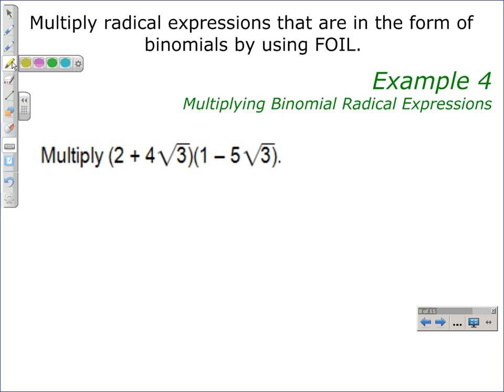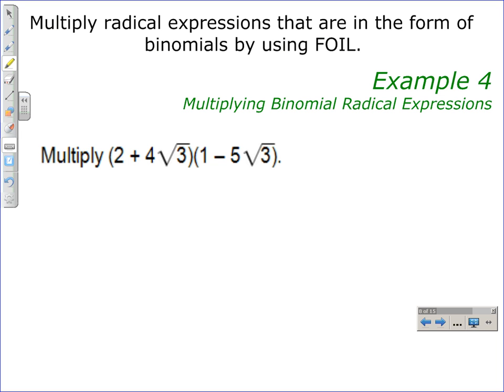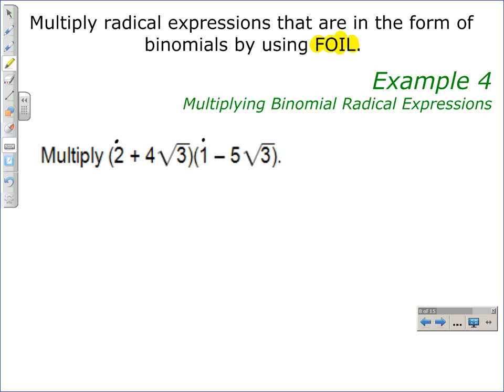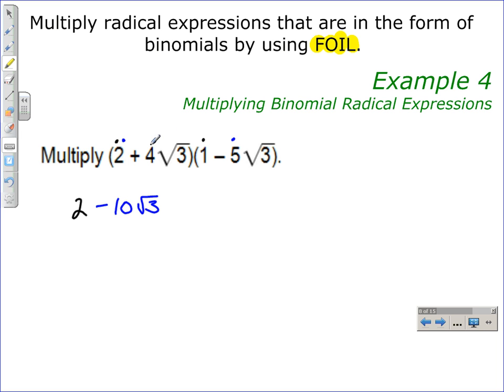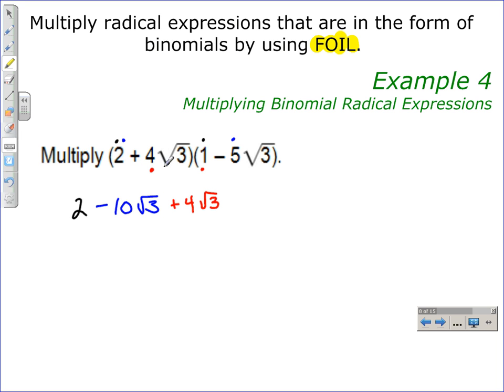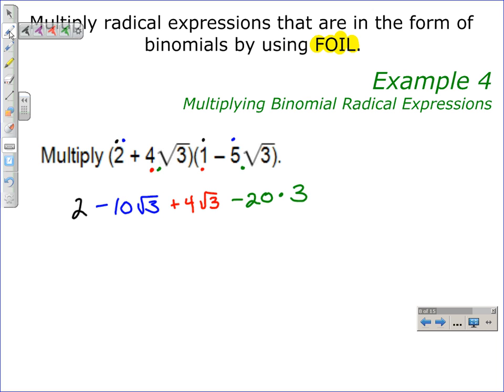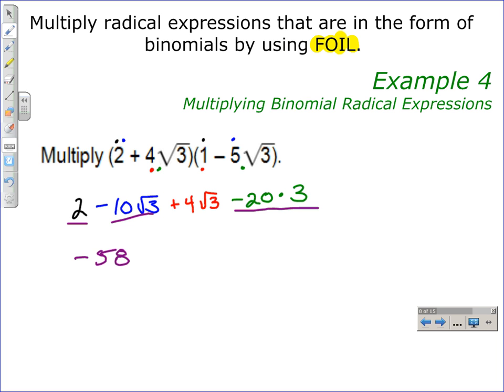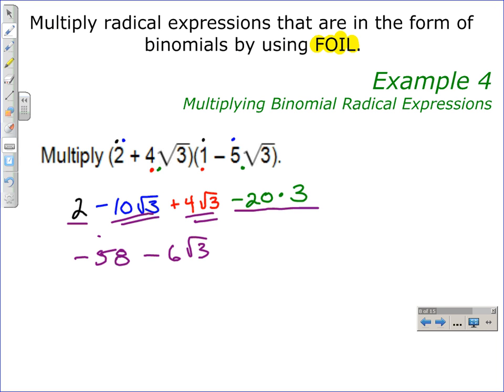Multiplying Binomial Radical Expressions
Multiply radical expressions that are in the form of binomials by using FOIL.